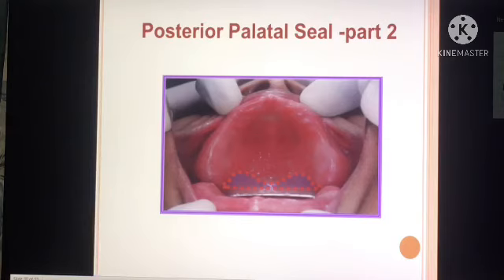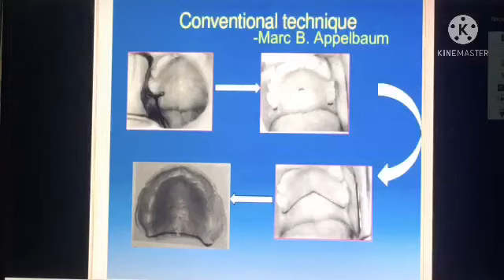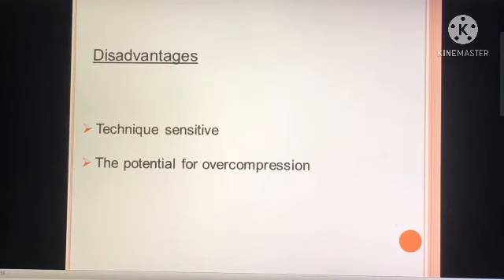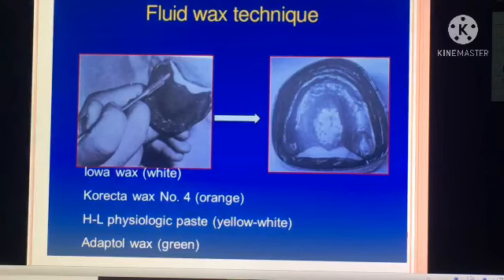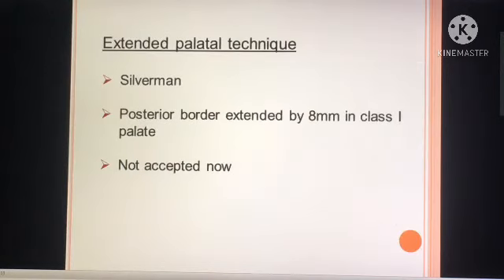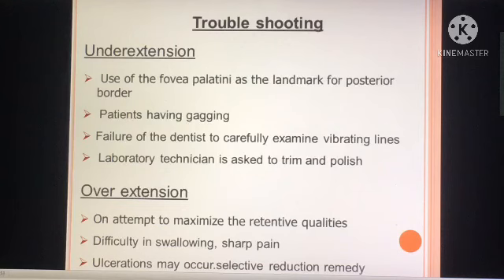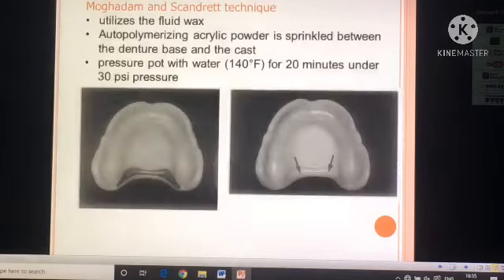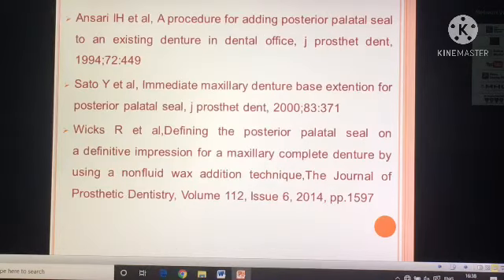Posterior palatal seal area Part 2 topic 1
Discussing methods  to record Posterior palatal seal area, errors of recording ppsa and correction of denture.